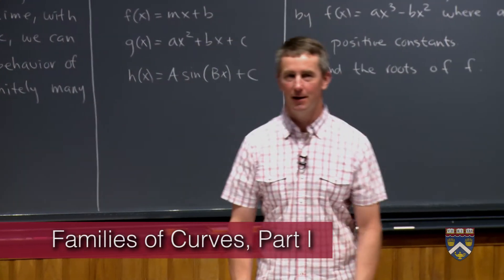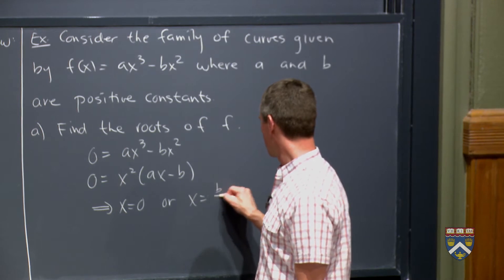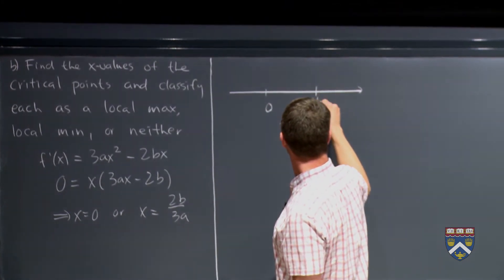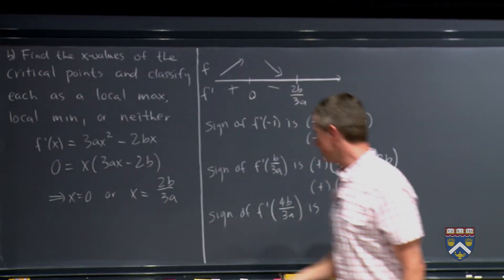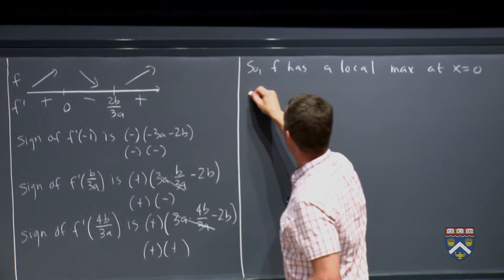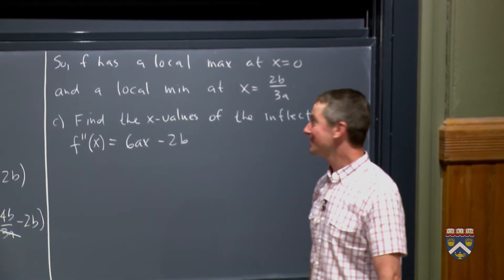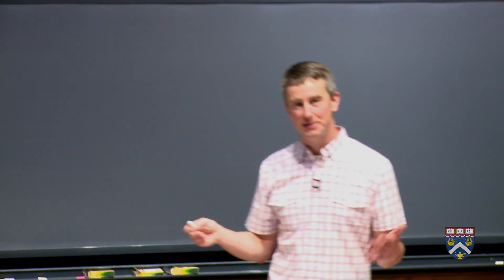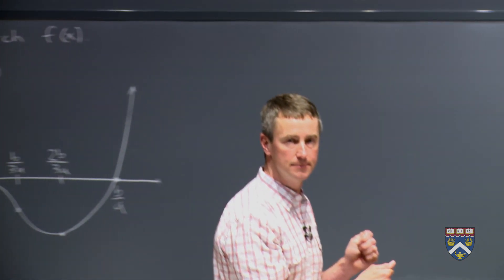MATH 15 SP16 10436 W8 P1 MM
Families of Curves, Part I